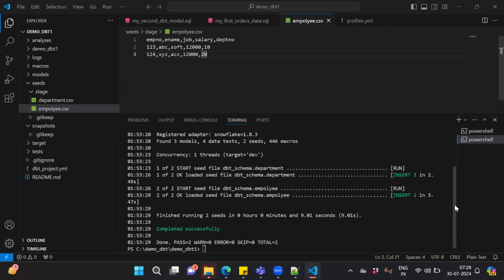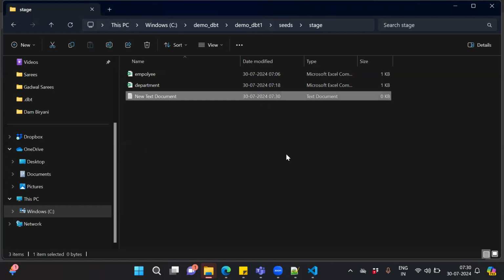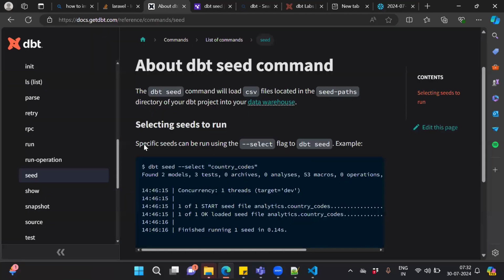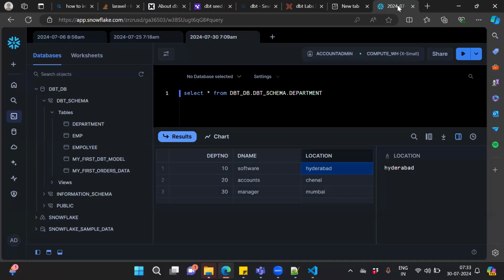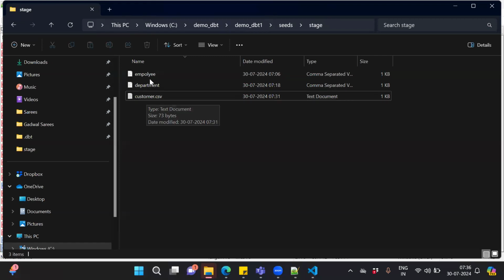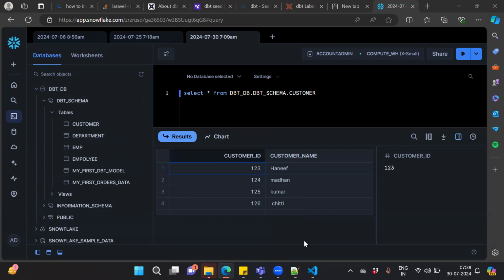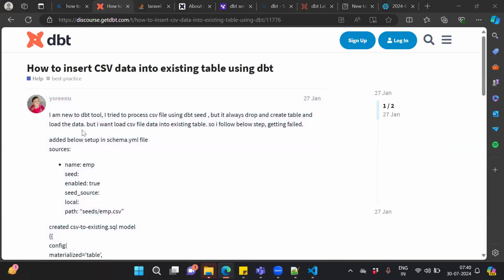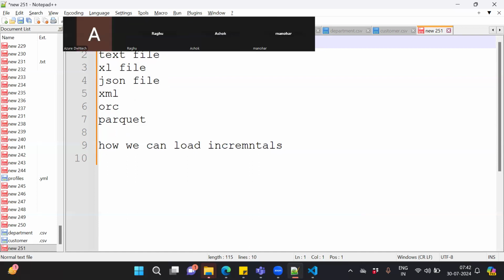DBT- Load CSV file into table using seeds 7.1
Load the csv files and specific file using dbt seeds.